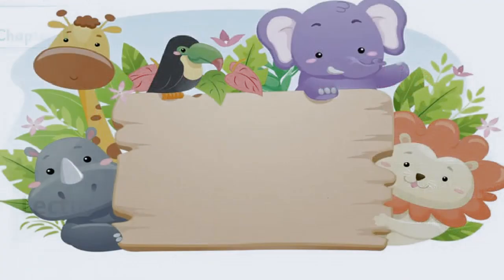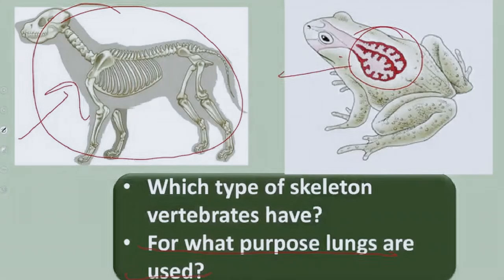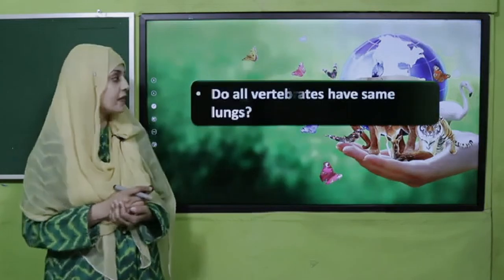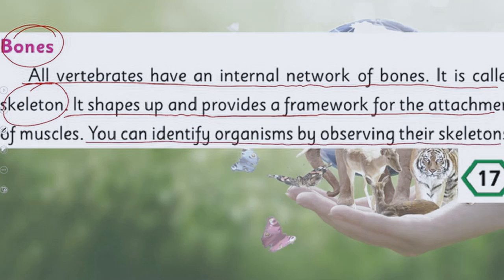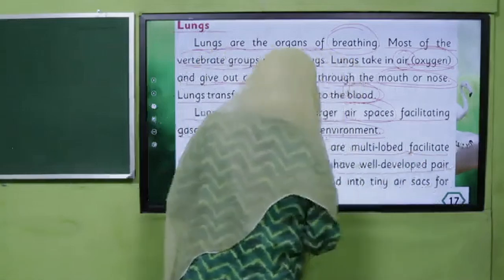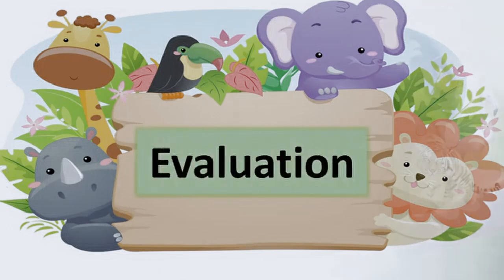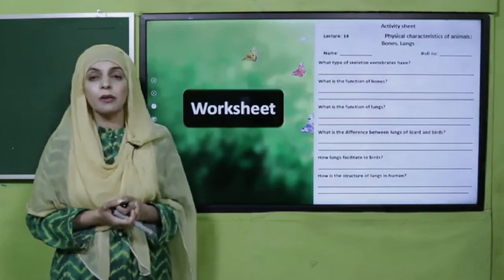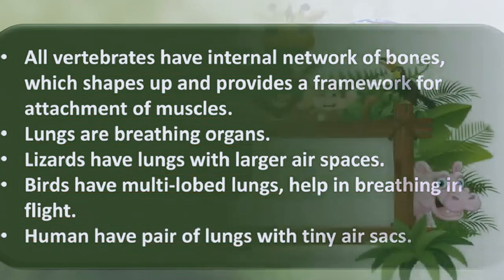Chapter 1 | Lecture 14 | Class Four Science | Fun & Education with E-Learning